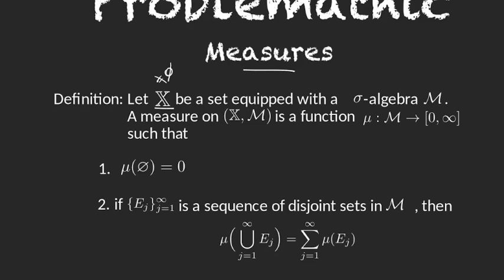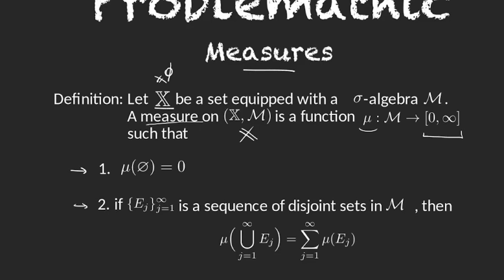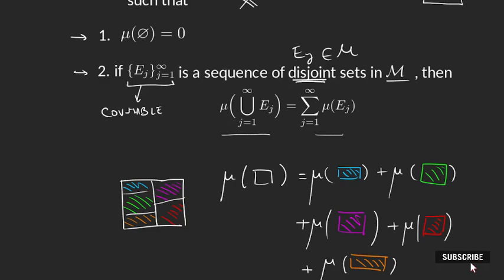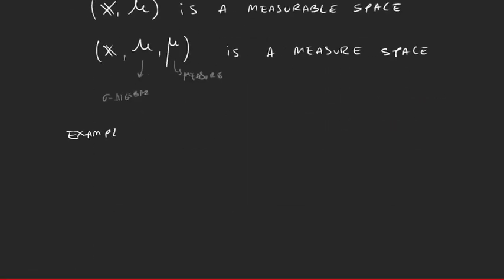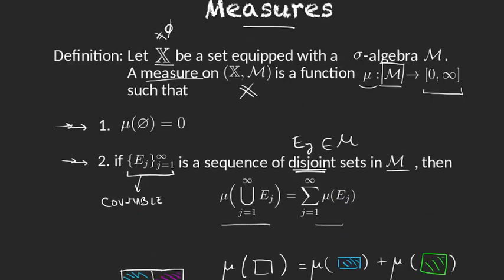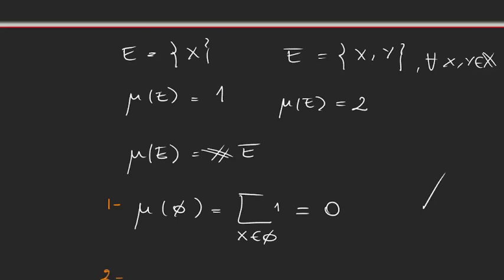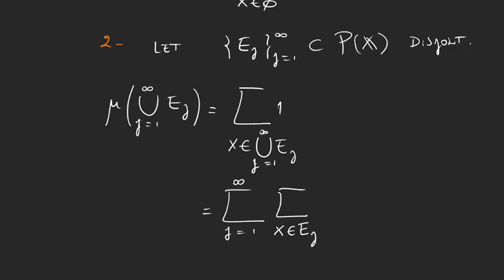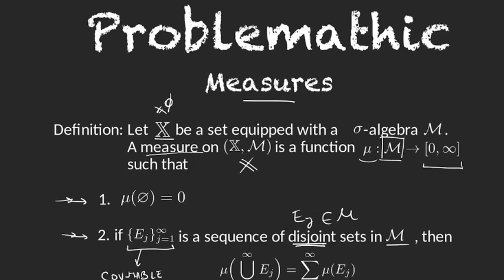Measures - Definition and Example | Measure Theory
Finally we learn about measures and we study the Counting measure!

Timestamps in this video:

0:00 Introduction.
00:51 Definition: Measure.
05:42 Example: Counting Measure.
08:00 Property 1 for the counting measure.
09:02 Property 2 for the counting measure.